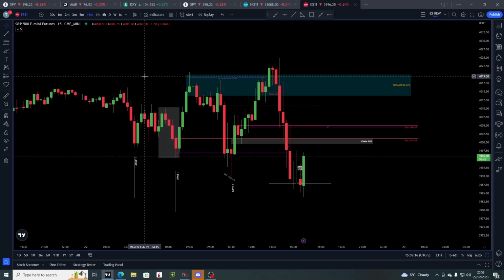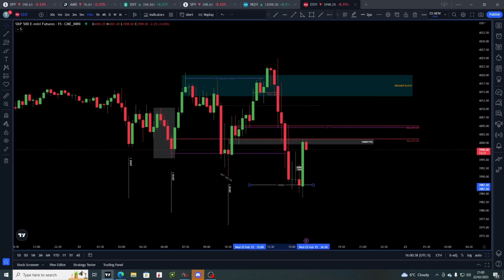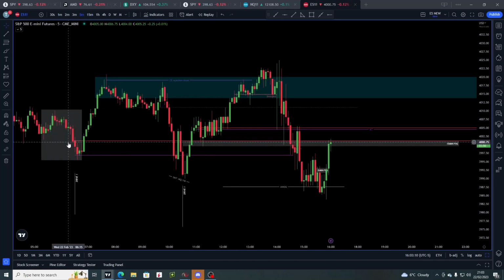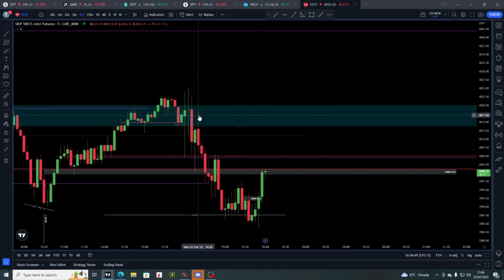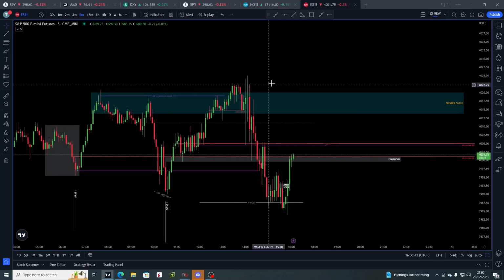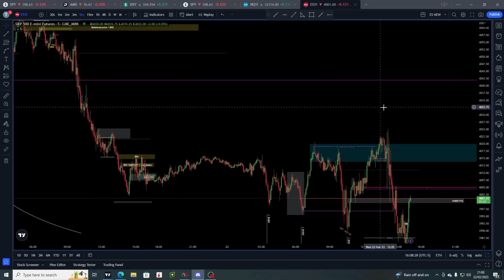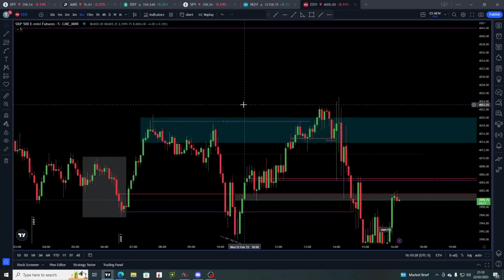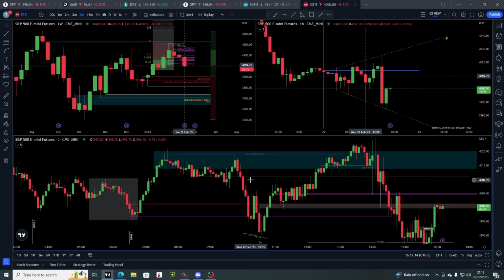TRADING FOMC!! Using My 3 DRIVES - ICT Concepts - Huge Trades Shown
Review of FOMC today. ICT TRADER REVEALS TRADES -  Session review of ES. This is a recap of Feb 22nd session using ICT concepts. Used to help traders spot and develop intuition on ICT smart money concepts in a concise short video.